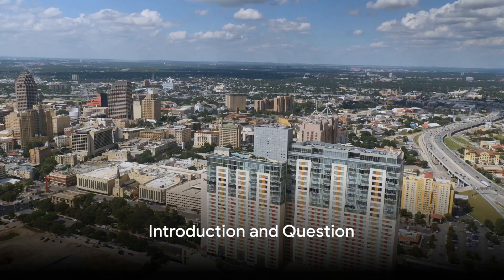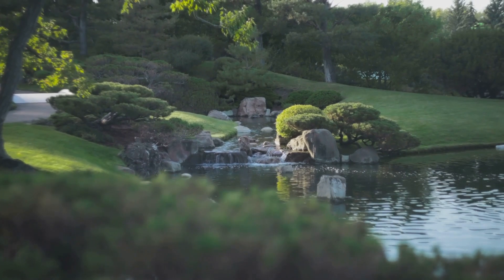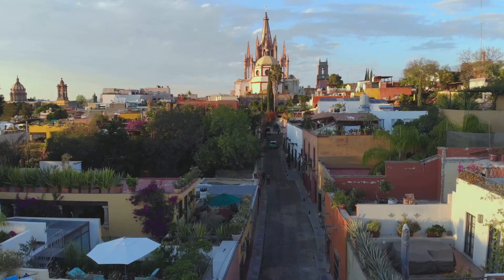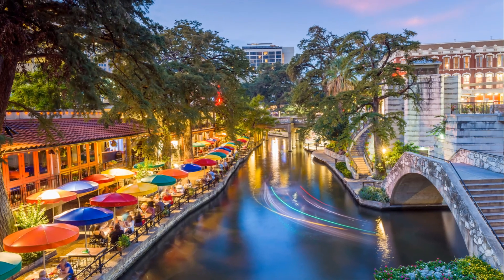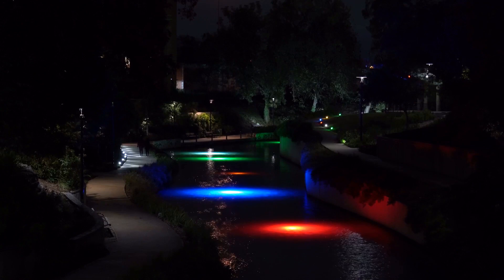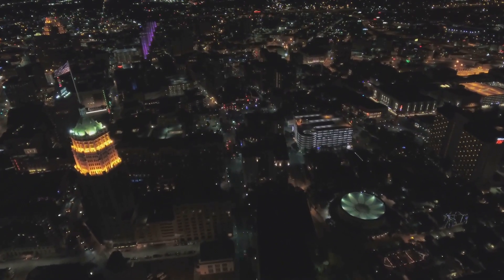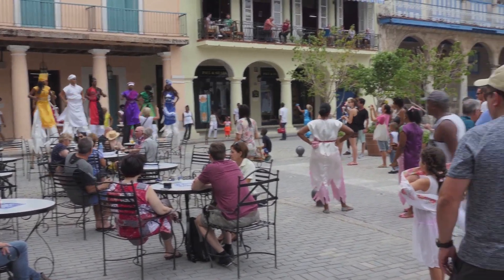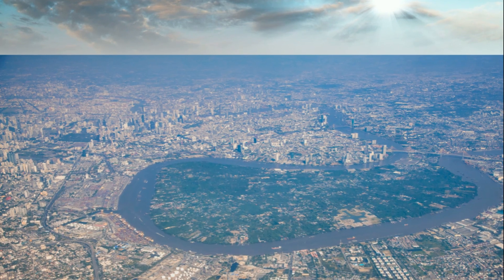San Antonio's Top Attractions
In this captivating video, we’ll take you through San Antonio's top attractions, revealing its most enchanting and unforgettable destinations.

Welcome to RickFlicks Travel Channel, your ultimate YouTube travel channel! 🌍✨ Join us as we explore breathtaking destinations, uncover hidden gems, and dive into local cultures around the globe. From bustling cityscapes to serene natural wonders, our videos offer a mix of adventure, relaxation, and inspiration. Whether you’re planning your next trip or just dreaming of far-off places, our channel provides detailed guides, travel tips, and stunning visuals to fuel your wanderlust. 🗺️✈️

this video is about: San Antonio's top attractions,San Antonio attractions,things to do in San Antonio,San Antonio travel guide,exploring San Antonio,San Antonio Missions,San Antonio Botanical Garden,Japanese Tea Garden,Pearl District,Travel,Texas,Travel to San Antonio,Missions,San Antonio River Walk,moving to San Antonio,moving to san antonio texas,living in San Antonio Texas,travel guide,alamo,san antonio riverwalk,san antonio,san antonio texas,riverwalk san antonio,san antonio attractions,the alamo